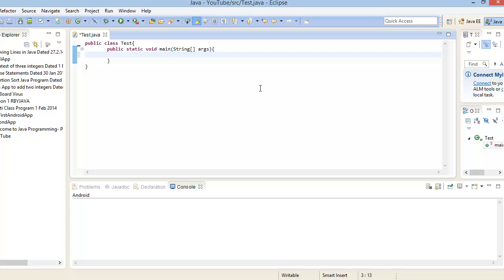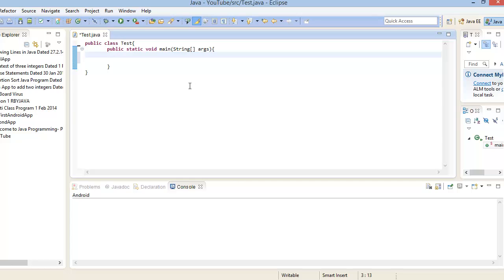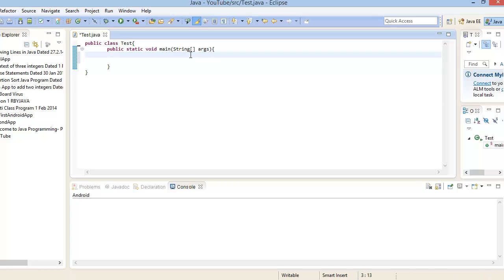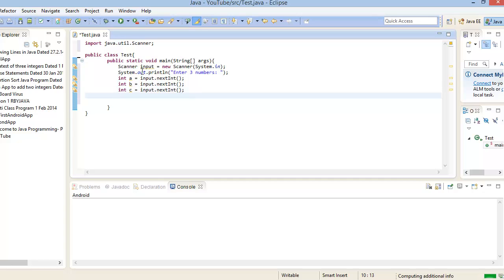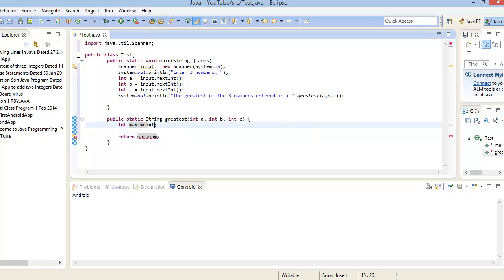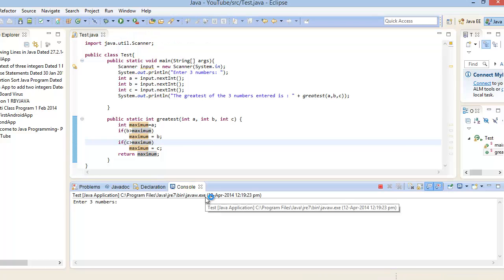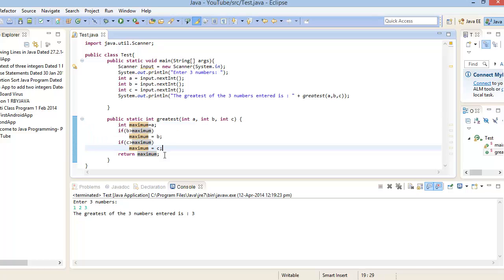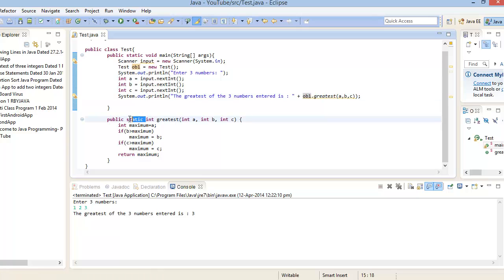Java Beginner Tutorial 15 - Methods a deeper look